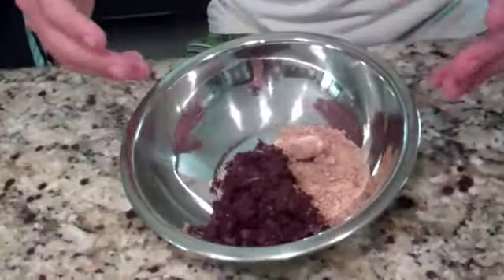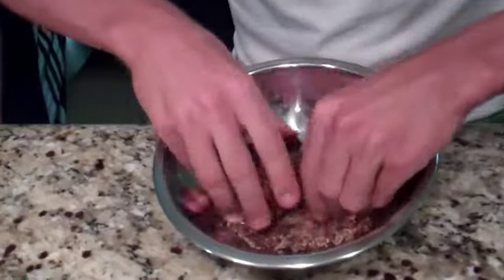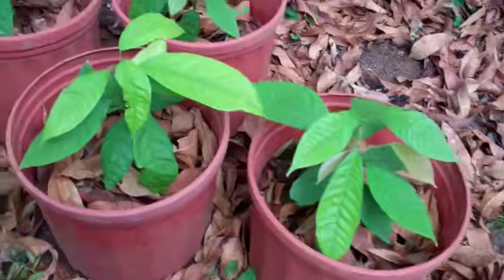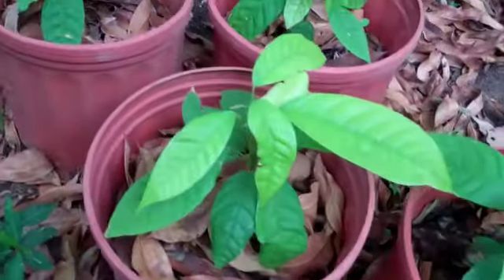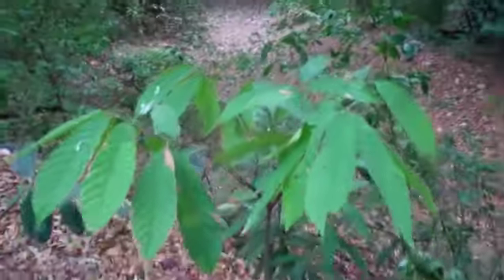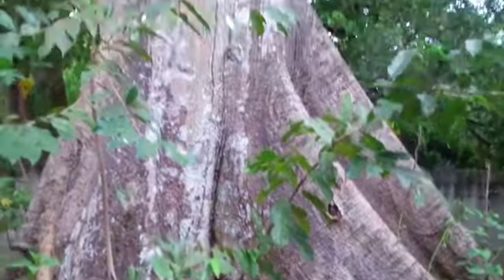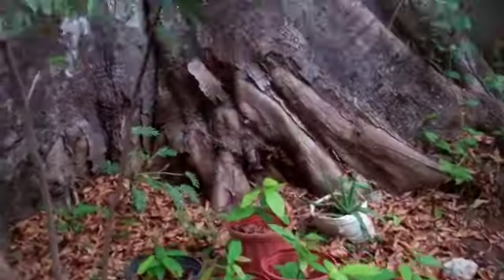A Bean To Bar Chocolate Factory Tour Experience in Costa Rica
This is Henrik from the Beach Chocolate Factory, which is a bean to bar chocolate factory where he teaches you how to make chocolate from scratch out of his home.  He's incredibly knowledgeable about cacao and the history of chocolate in general.  It was a very enjoyable experience that I highly recommend!

Healthy Wild And Free is a blog, podcast and community focused on living healthier, greener lives.  The growth of the mind, body and spirit are some of the most enriching and rewarding experiences in life!

- David Benjamin